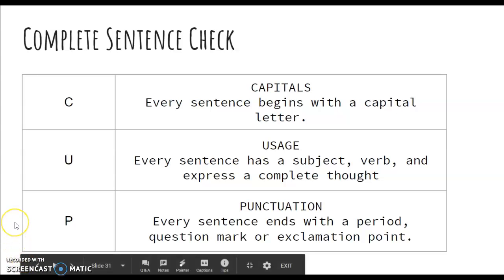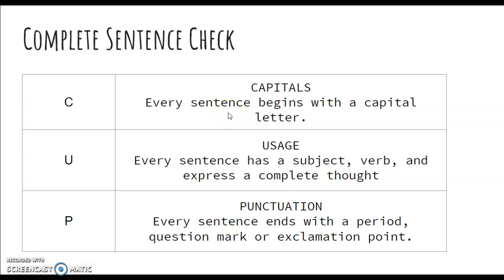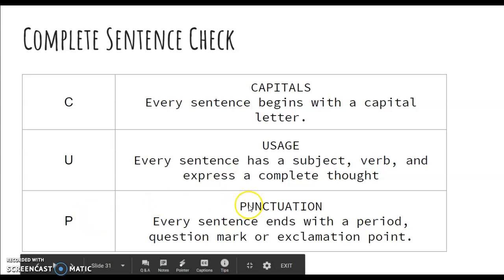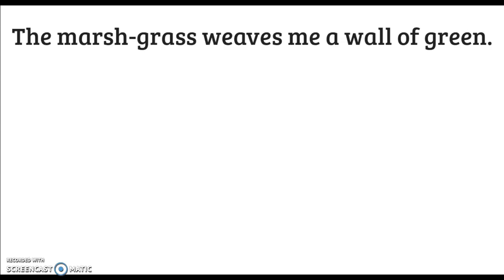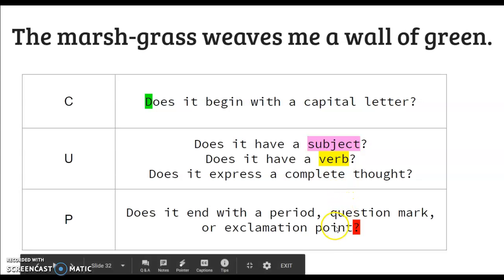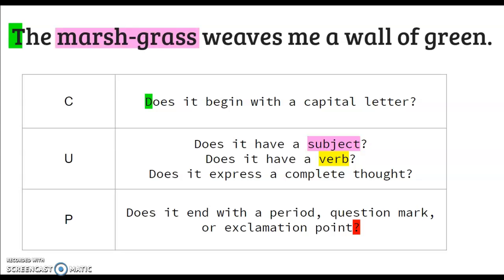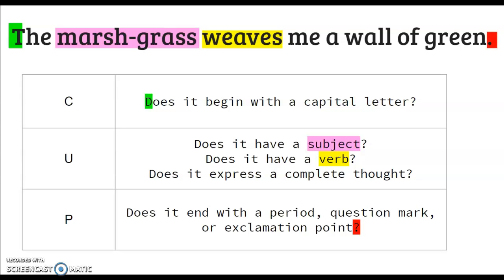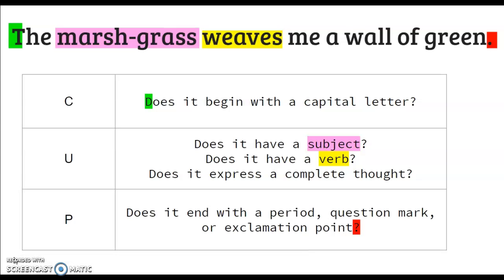CUP Complete Sentence Check